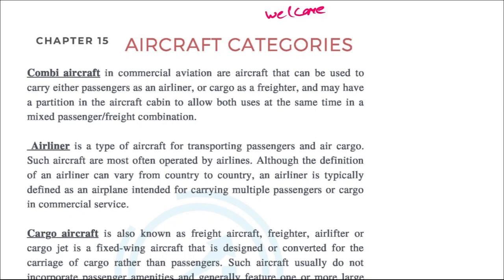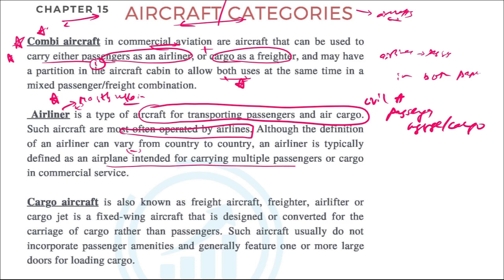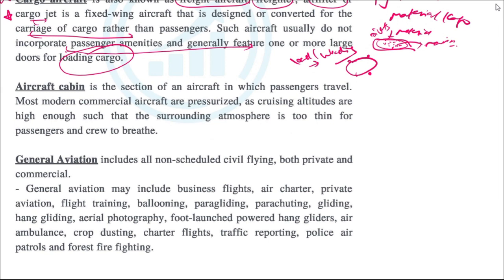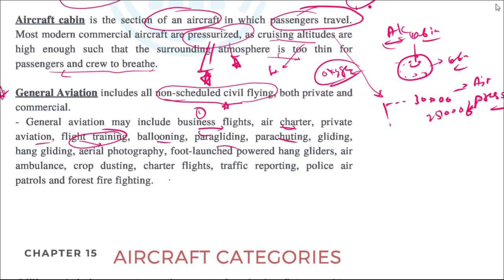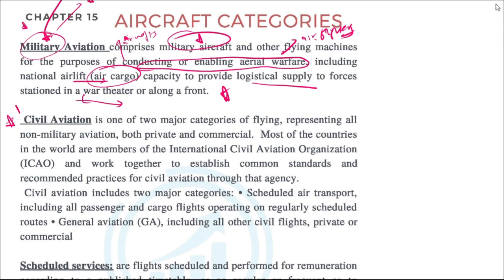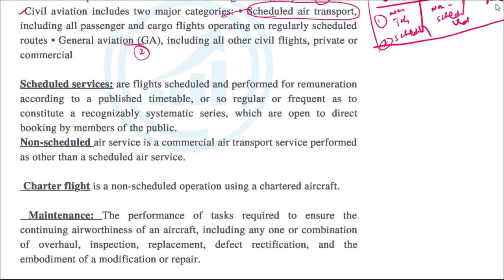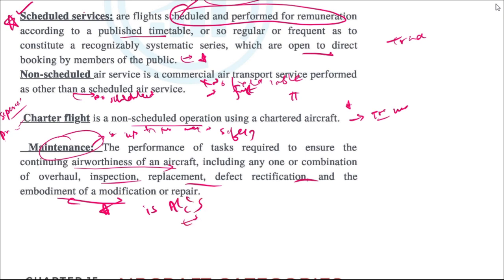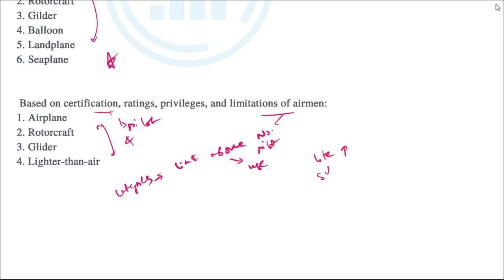Different Categories of Aircraft - Airport Operations - Aviation and Business Management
Combi aircraft in commercial aviation are aircraft that can be used to
carry either passengers as an airliner, or cargo as a freighter, and may have
a partition in the aircraft cabin to allow both uses at the same time in a
mixed passenger/freight combination.

Airliner is a type of aircraft for transporting passengers and air cargo.
Such aircraft are most often operated by airlines.

Cargo aircraft is also known as freight aircraft, freighter, airlifter or
cargo jet is a fixed-wing aircraft that is designed or converted for the
carriage of cargo rather than passengers.

Aircraft cabin is the section of an aircraft in which passengers travel.
Most modern commercial aircraft are pressurized, as cruising altitudes are
high enough such that the surrounding atmosphere is too thin for
passengers and crew to breathe.

General Aviation includes all non-scheduled civil flying, both private and
commercial.

Civil Aviation is one of two major categories of flying, representing all
non-military aviation, both private and commercial.
Civil aviation includes two major categories: • Scheduled air transport,
including all passenger and cargo flights operating on regularly scheduled
routes • General aviation (GA), including all other civil flights, private or
commercial
Scheduled services: are flights scheduled and performed for remuneration
according to a published timetable, or so regular or frequent as to
constitute a recognizably systematic series, which are open to direct
booking by members of the public.
Non-scheduled air service is a commercial air transport service performed
as other than a scheduled air service.
Charter flight is a non-scheduled operation using a chartered aircraft

Aircrafts are categotised based on different characterististics. Some of the
grouping are as follows:
Based upon intended use or operating limitations:
1. Transport
2. Normal
3. Utility
4. Acrobatic
5. Limited
6. Restricted
7. Provisional
Grouping of aircraft having similar characteristics of propulsion, flight, or
landing
1. Airplane
2. Rotorcraft
3. Gilder
4. Balloon
5. Landplane
6. Seaplane
Based on certification, ratings, privileges, and limitations of airmen:
1. Airplane
2. Rotorcraft
3. Glider
4. Lighter-than-air

aai exam
airport book
airport jobs